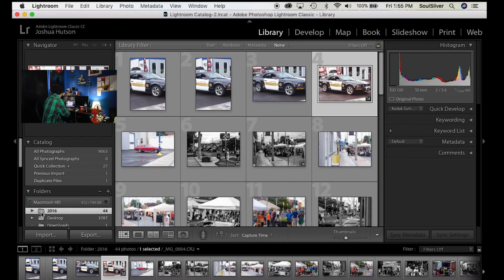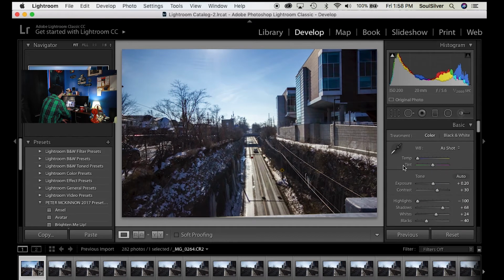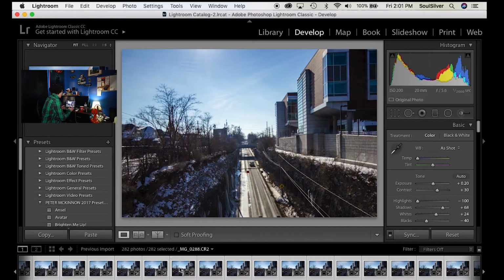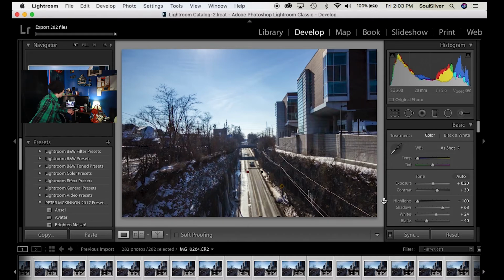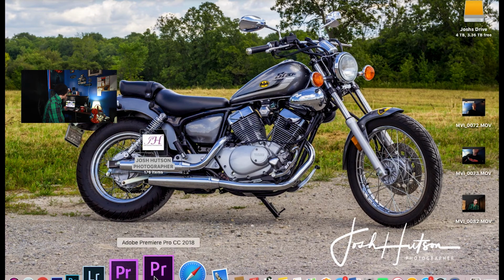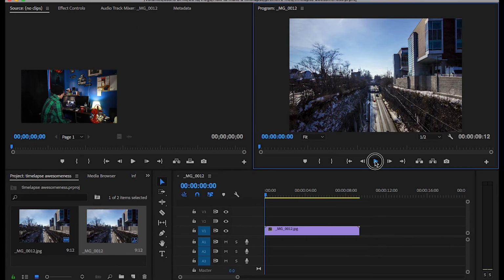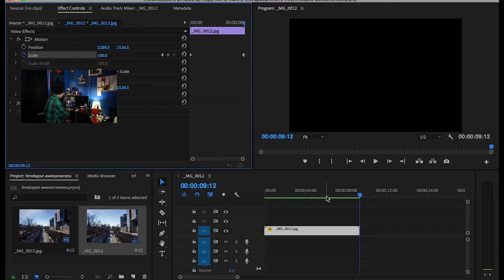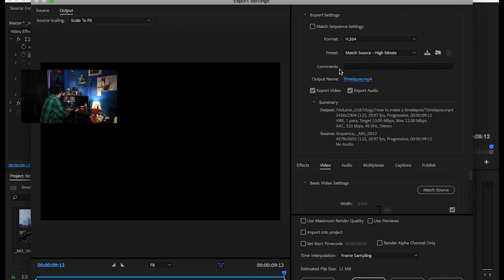How To Make A Time-Lapse - Tutorial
So for the math part of this its pretty basic
so to got how many frames its
Frame Rate X Length of Video (24fps X 10sec = 240 frames)
Total frames X Interval (240 frames X 5sec =1,200sec)
Total Seconds / one minute ( 1,200sec / 60sec = 20 min